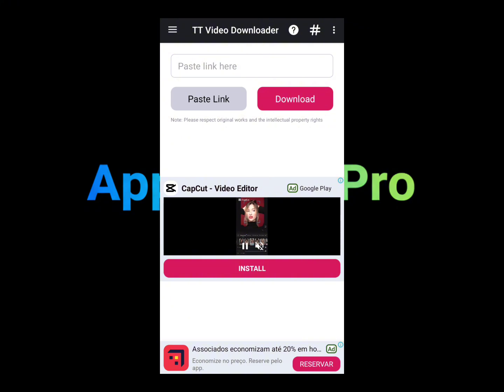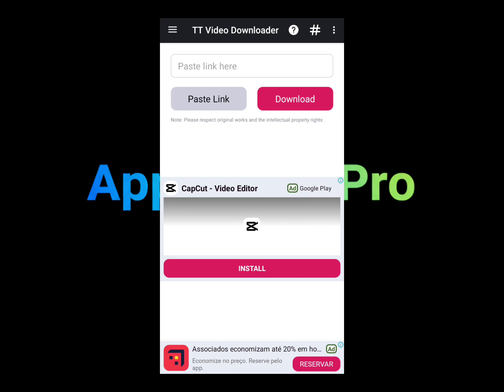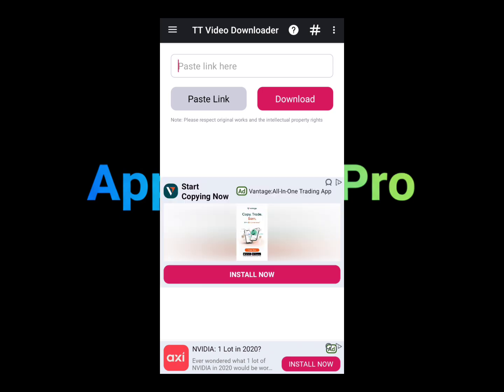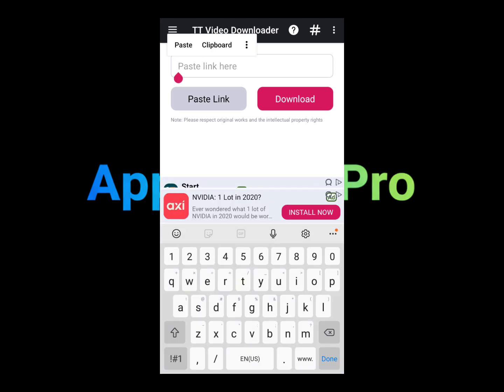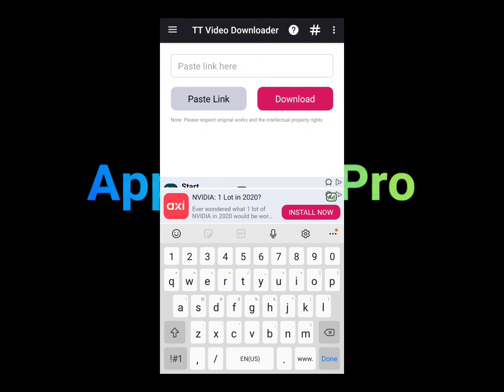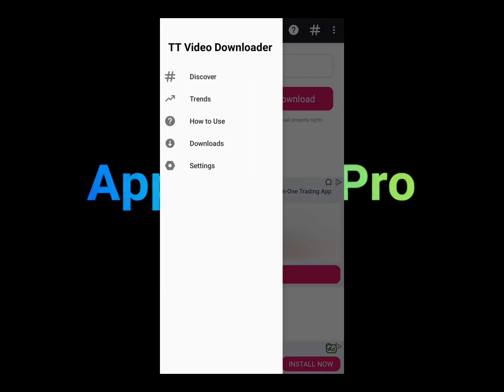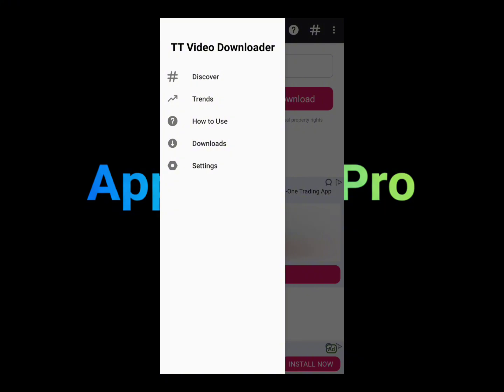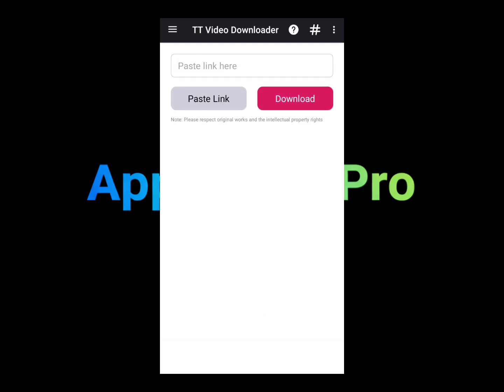Save Video Watermark Remover App (FULL Tutorial)